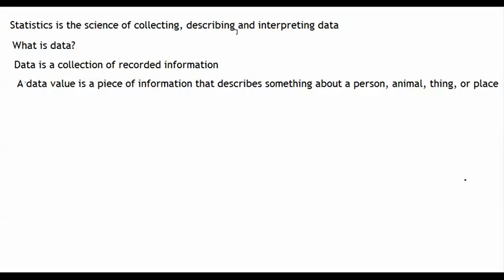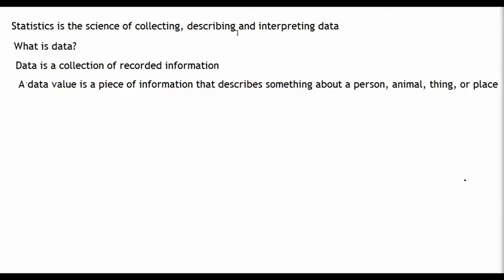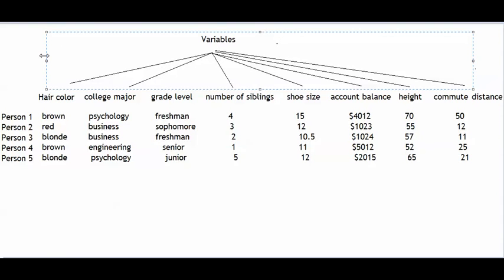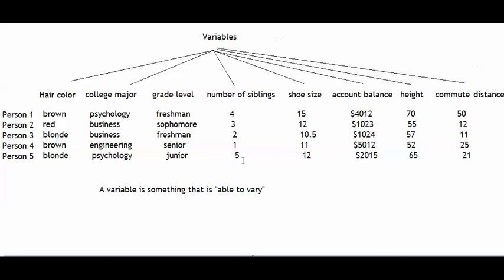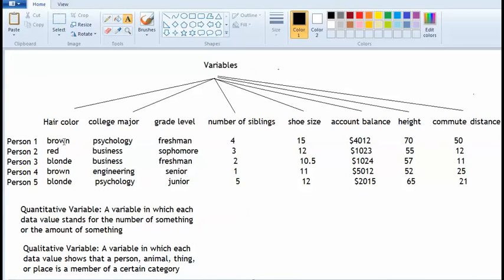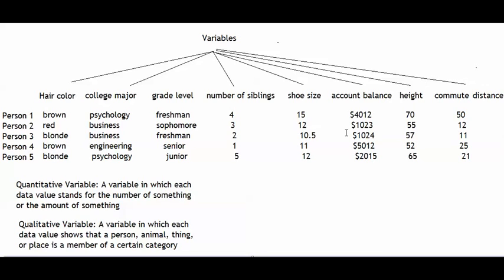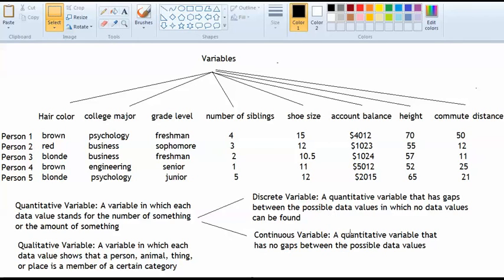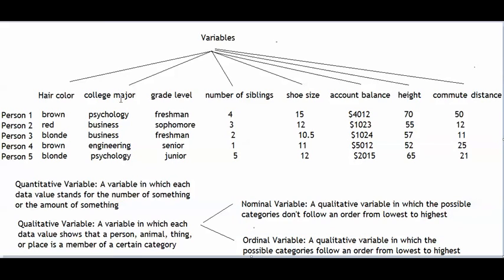My Edited Video